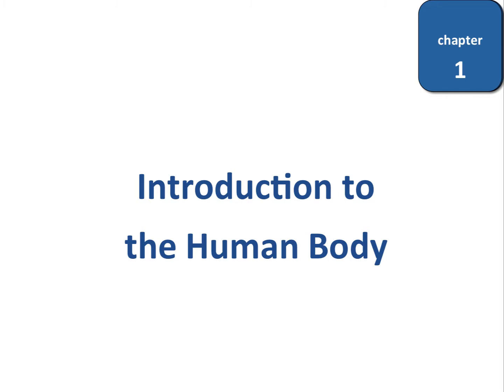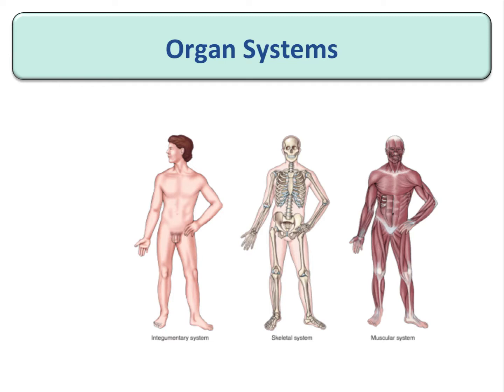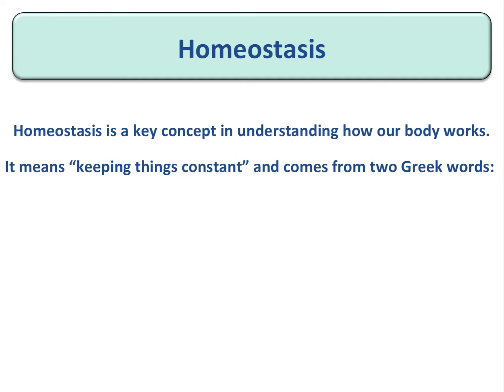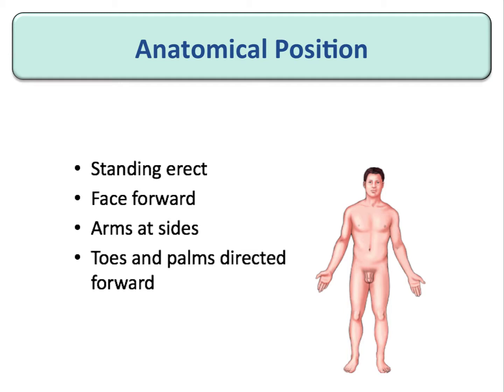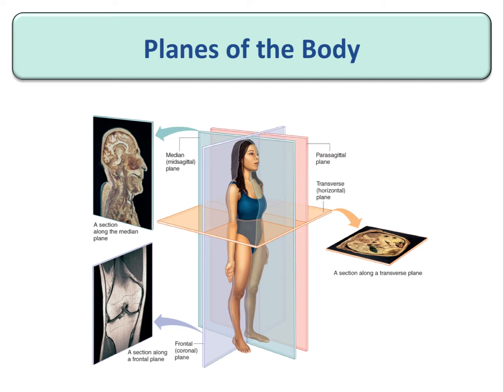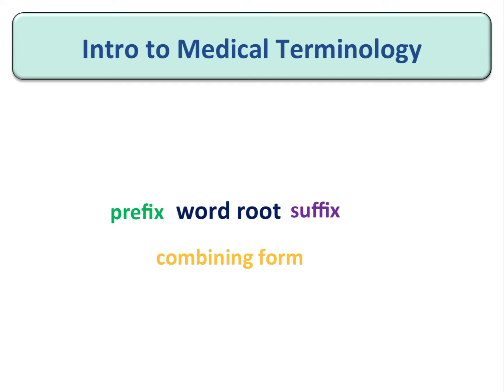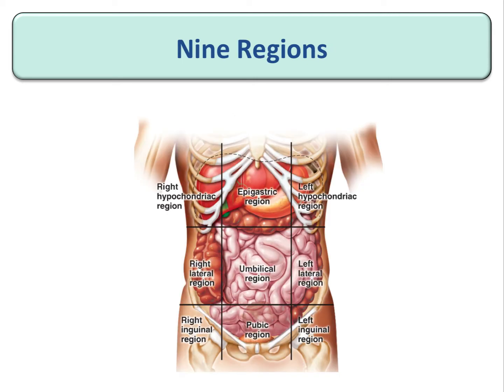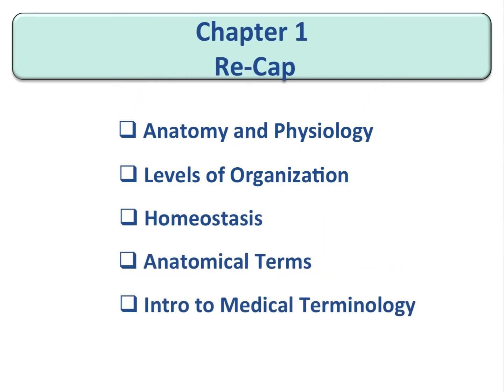MB BIOL1014 Ch 1 W19